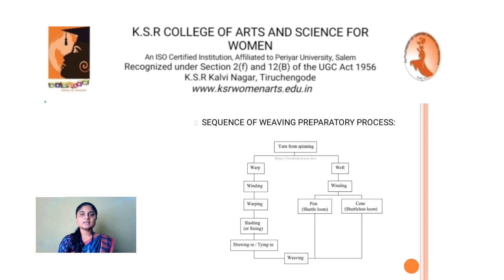LCS : UNIT 1 Weaving Process | Ms. S. Sowmiya | CDF | ksrcasw